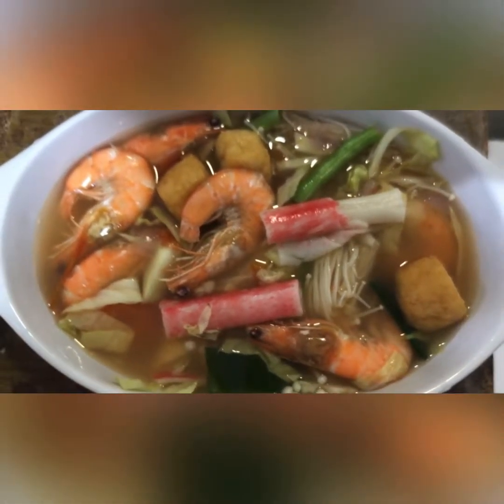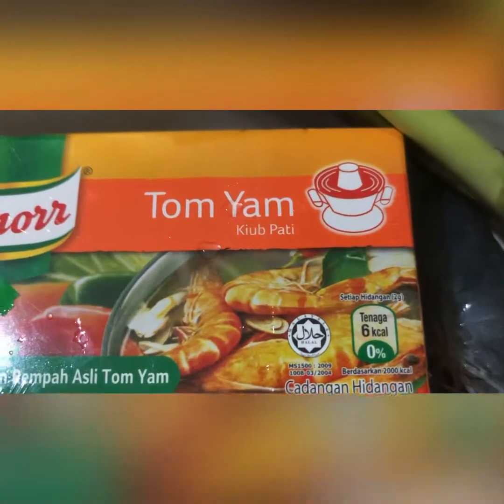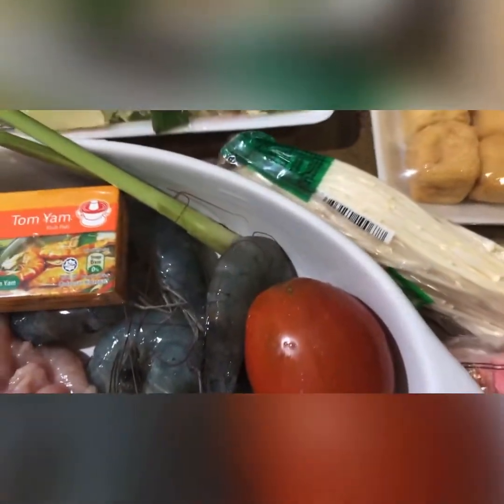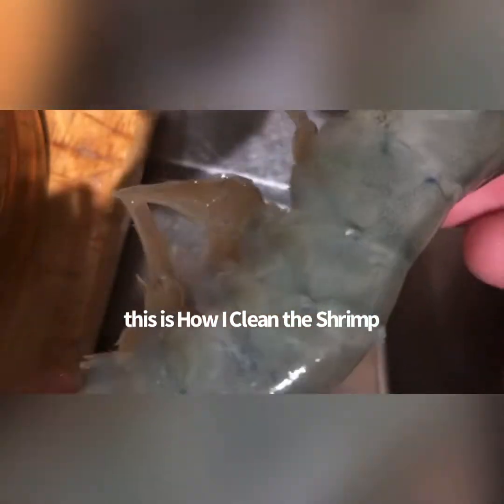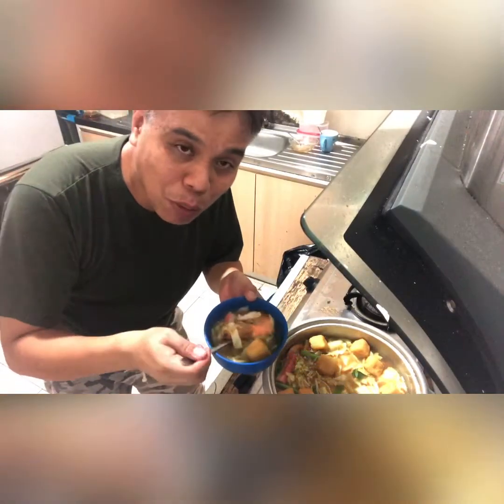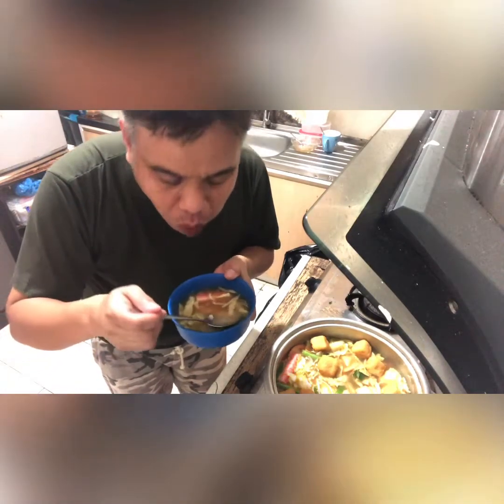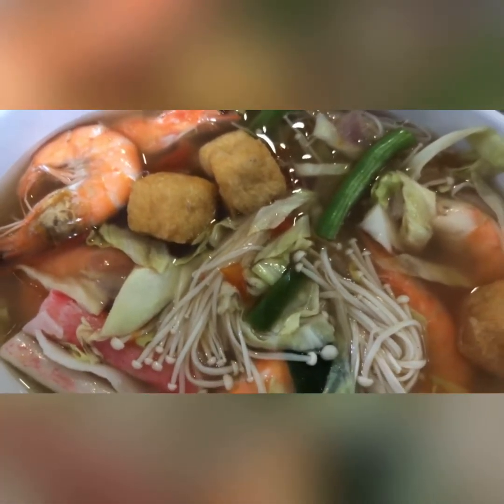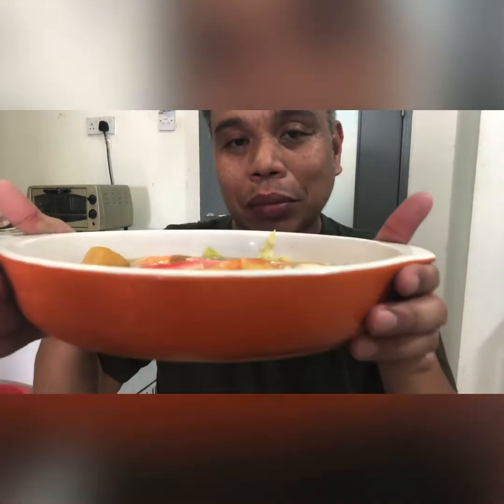Simple Tom Yam Seafood with mix vegetable | Thailand Dishes but Pinoy Dishes Version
my own version of tom yam seafood with knorr Tom yam cubes